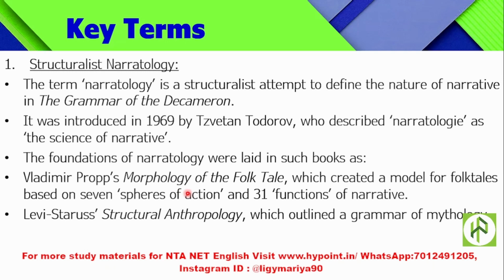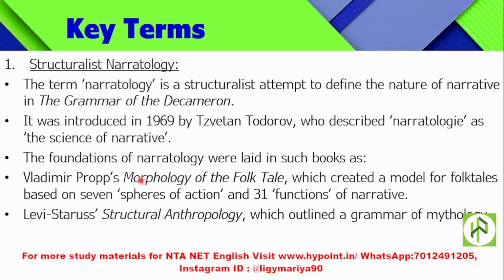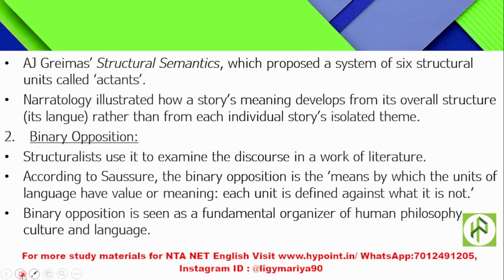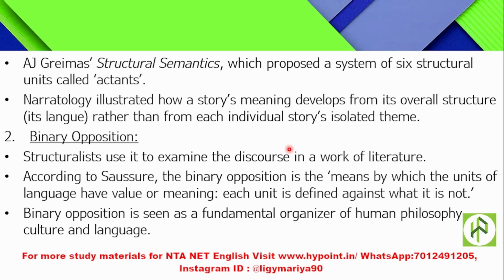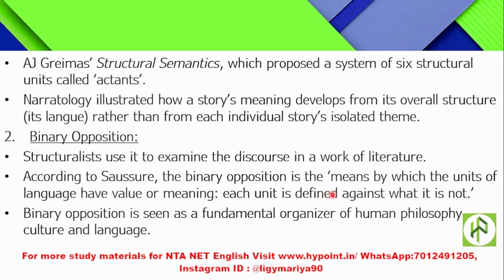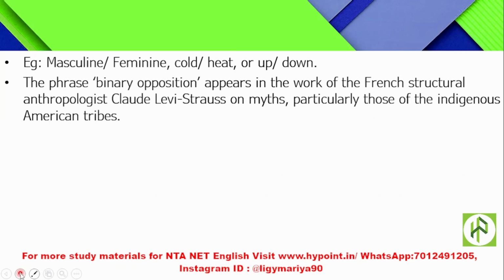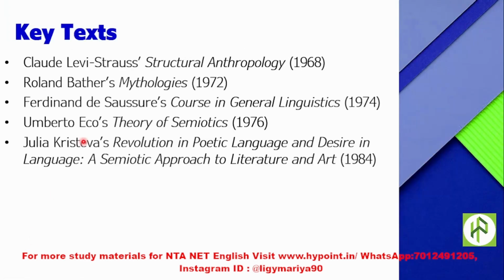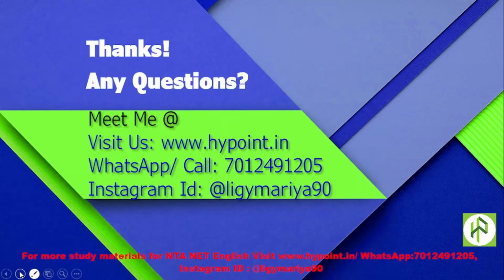Structuralism Part II I Key Terms & Key Thinkers I Binary Opposition I Sign- Signified & Signifier